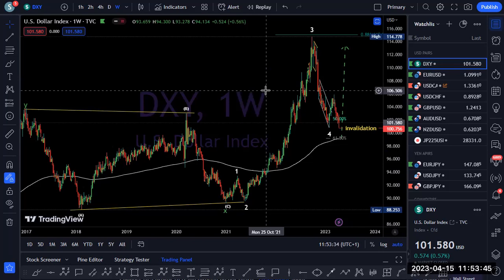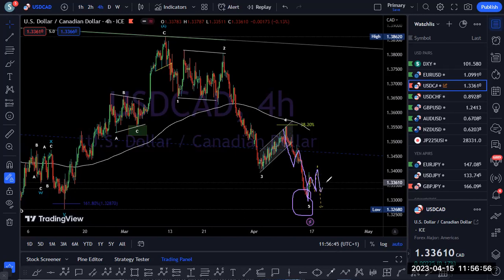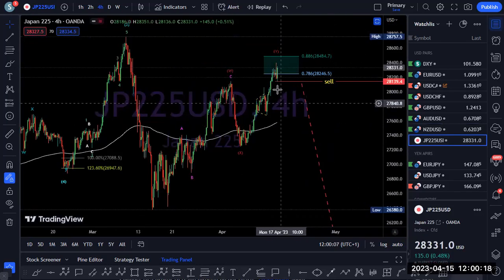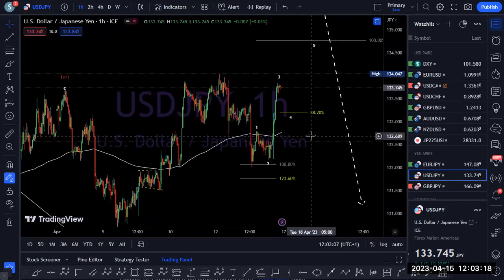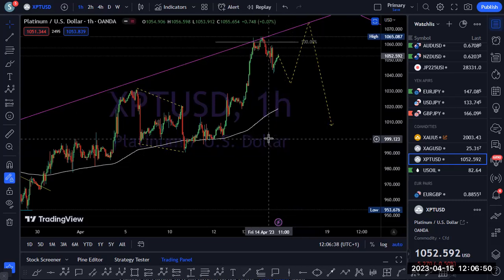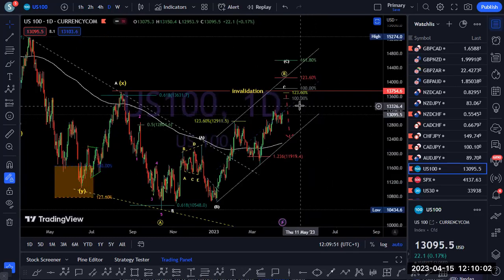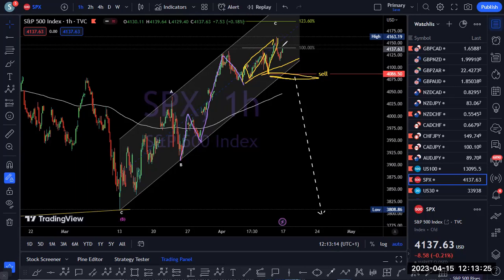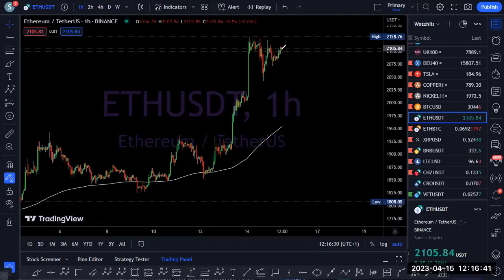Elliott Wave analysis on GOLD, SILVER, BTC, USOIL INDICES CURRENCY AND CRYPTOCURRENCY PAIRS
Advanced Elliott Wave analysis on forex, cryptos, stock, indices etc with  above 80 percent accuracy. links to join.